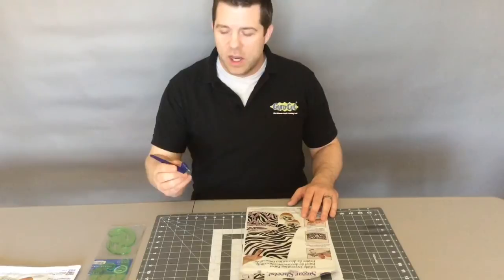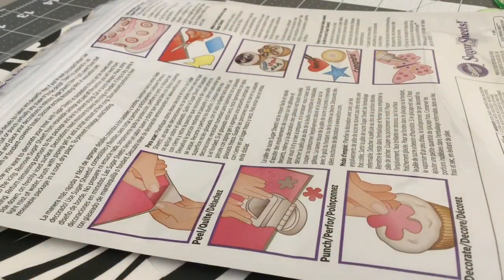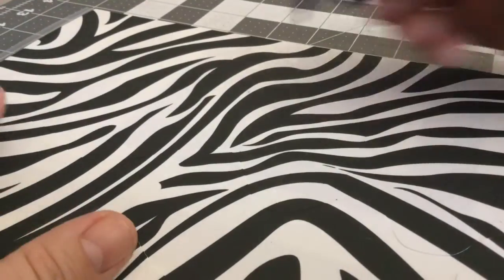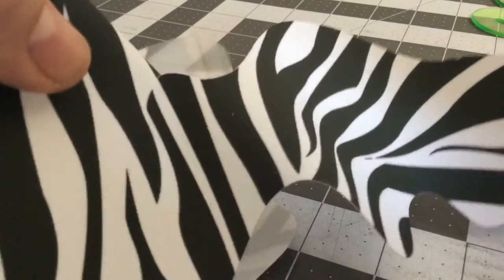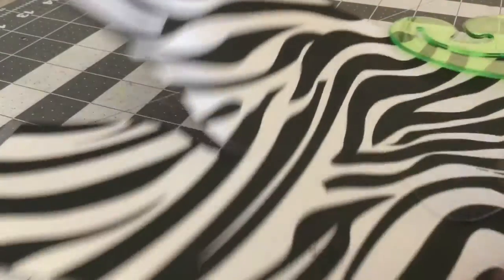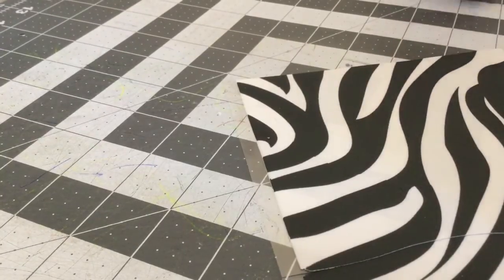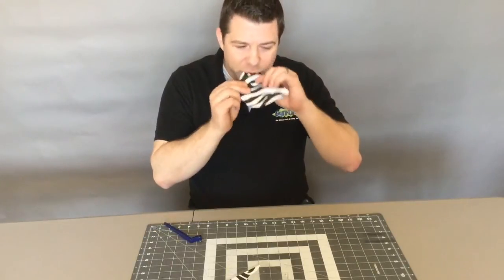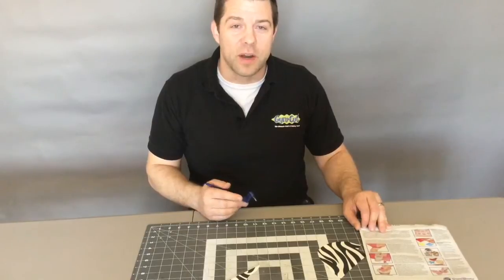The easy way to cut sugar sheets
In this video I use the Gyo-Cut to cut a sugar sheet.  Sugar sheets are used in cake decorating.